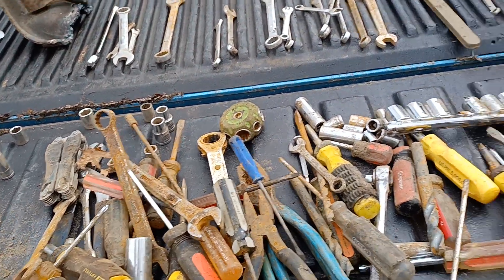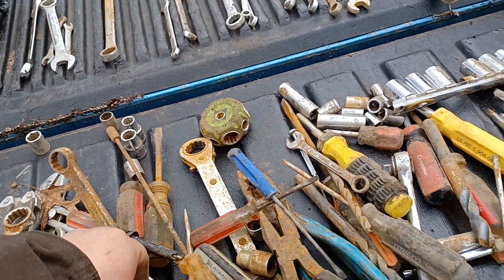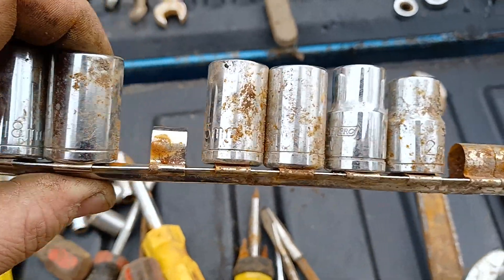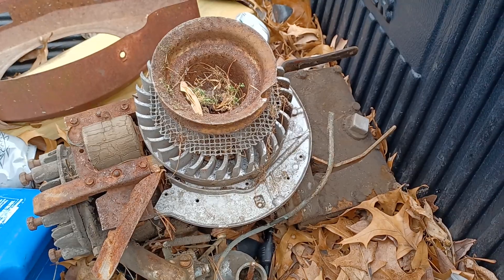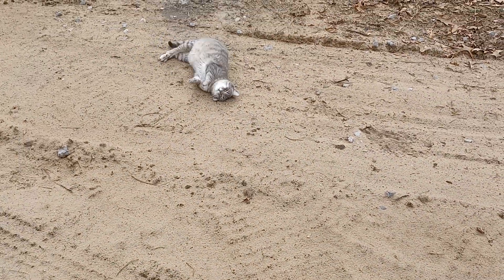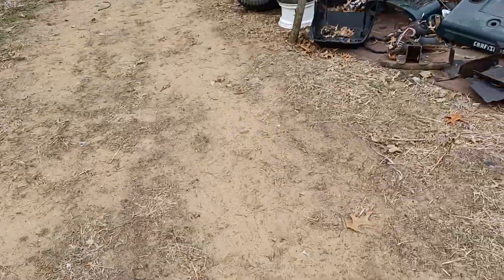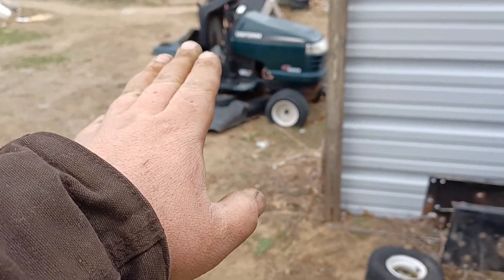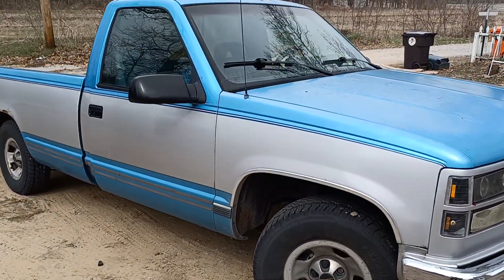trip to the junkyard today